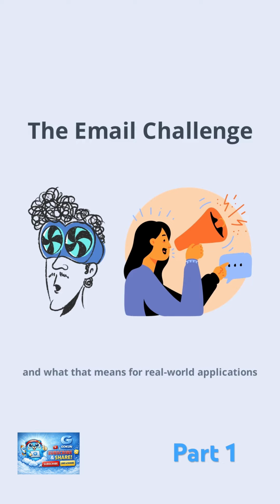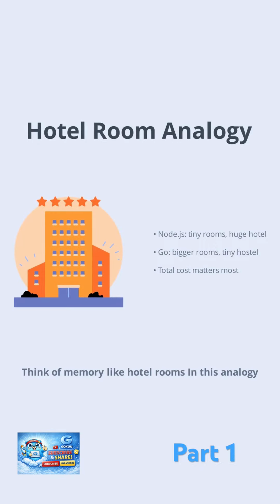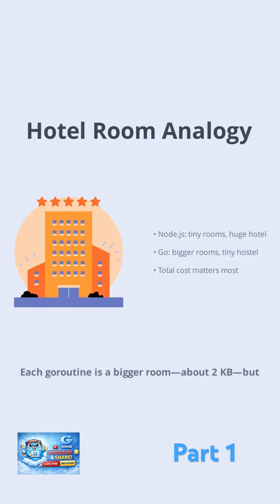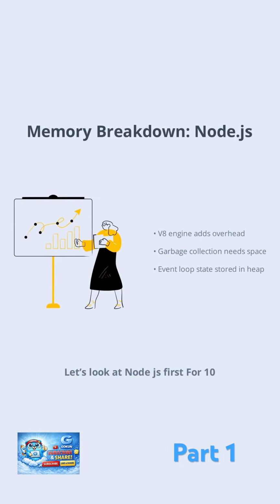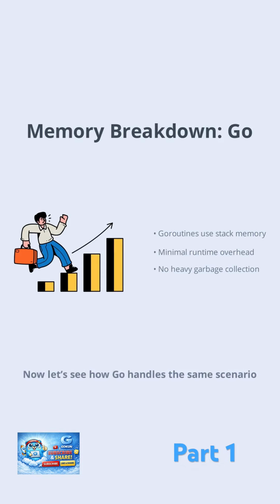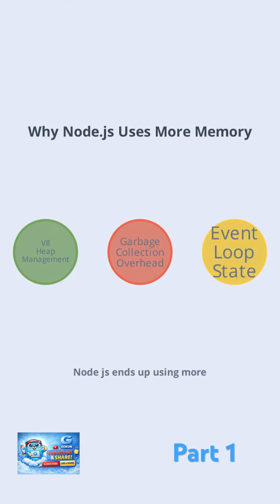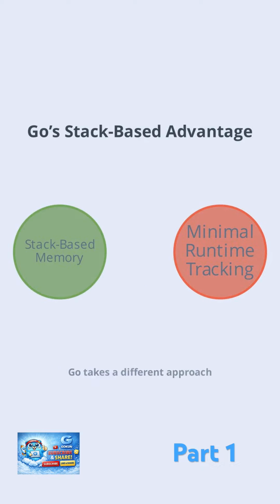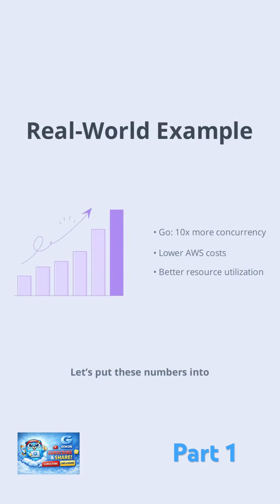Node.js vs Go — Why Go Uses LESS Memory (Shocking Truth) golang vs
Most developers think Node.js uses less memory because Promises are tiny.
That’s only half the story.

In this YouTube Short, I explain:
• Why Go goroutines look bigger but scale better
• The hidden memory cost of Node.js (V8 + GC + Event Loop)
• How Go handles massive concurrency efficiently
• Real-world impact on servers and cloud costs

If you work on backend systems, system design, or high-concurrency apps, this will change how you choose your stack.

👉 Watch till the end — the hotel analogy makes it crystal clear.